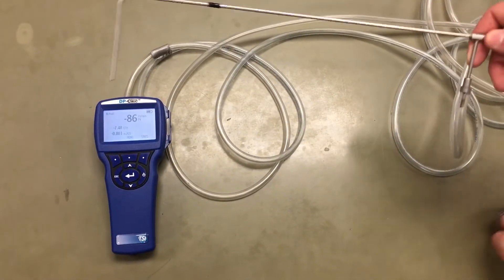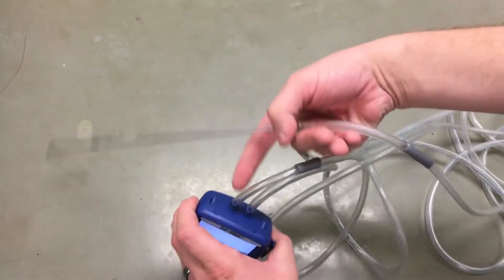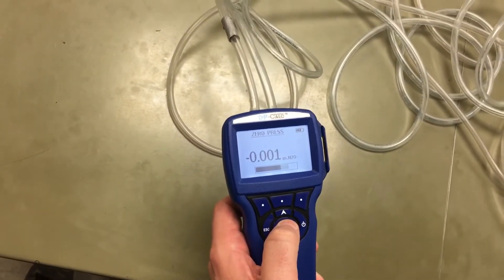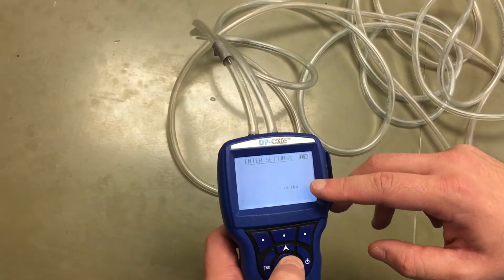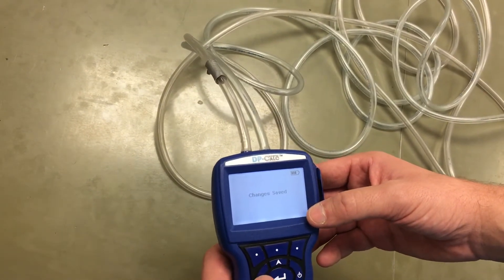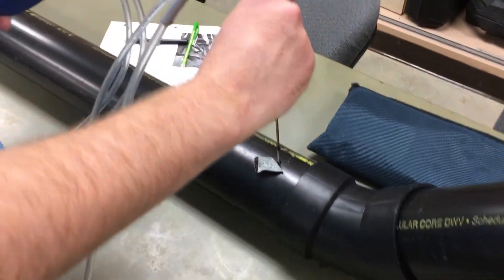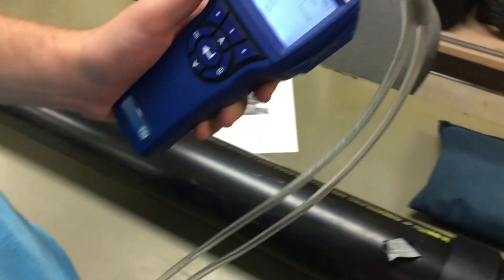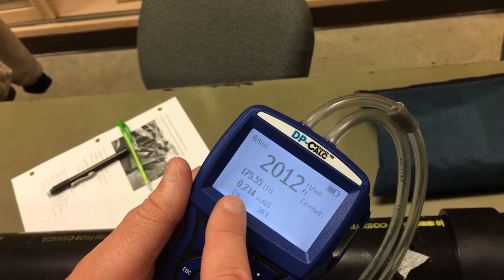TSI DP-Calc: Measuring flow rate, velocity, and velocity pressure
Instructional video on how to setup and measure using a TSI DP-Calc.